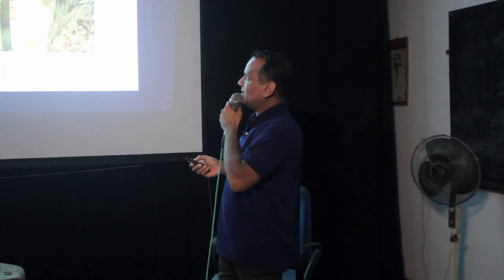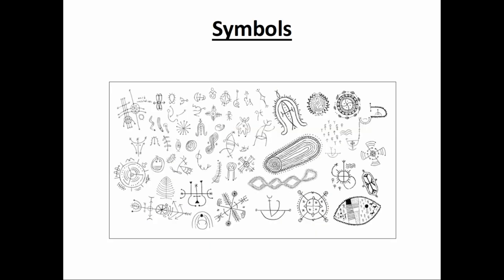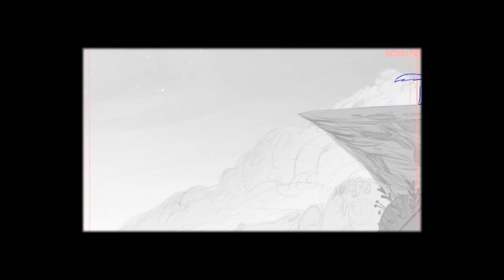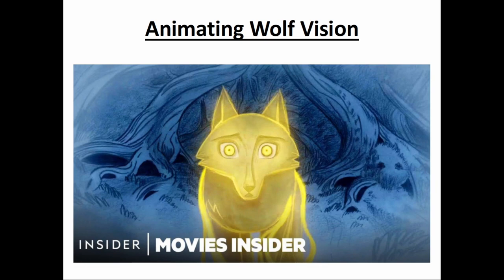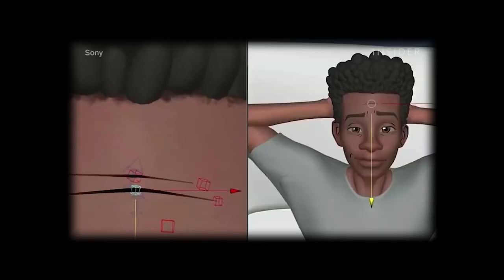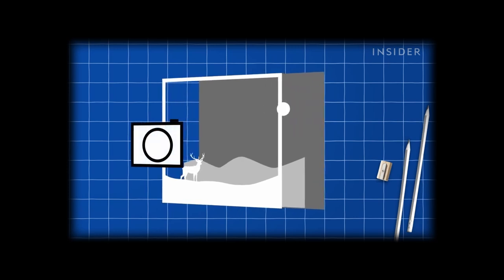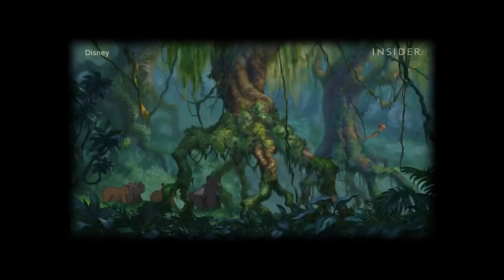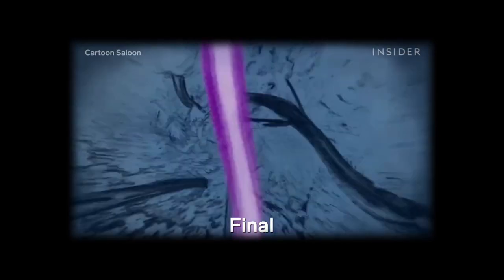Cine-master class - Wolfwalkers - Part 2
Film enthusiast Abhijit Roy dwells deep into the history and making of this beloved Animated Film by Irish Animation Studio - Cartoon Saloon. In this 2 part presentation Abhijit explores the inception of the idea, it's connection to the Irish Folklore, Influences, Production Design, Character Design, Animation Pipeline and Cultural Significance followed by its eventual release, critical reception and awards recognition.

Location: Aurofilm, Auroville, India

Chapters-
0:00 - Character Design
3:14 - Symbols
3:57 - Animation Style
13:32 - Animating Wolf Vision
22:32 - Film Release and Reception
23:13 - Awards Recognition
23:25 - Graphic Novel Adaptation
23:59 - Butler Gallery Exhibition
30:36 - Kilkenny Animated
33:57 - About the Trilogy
35:20 - Credits

Credits-
Wolfwalkers Animation - New York Comic Con
Wolfvision Animation - Insider
Virtual Exhibition - Butler Gallery
Exhibition Interview - RTÉ | Creative Ireland
Projector - CSR